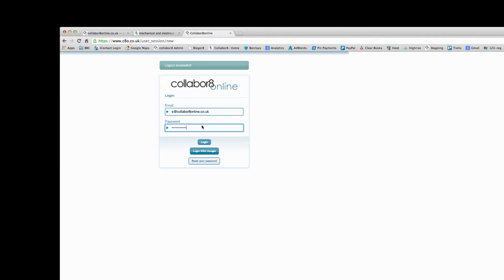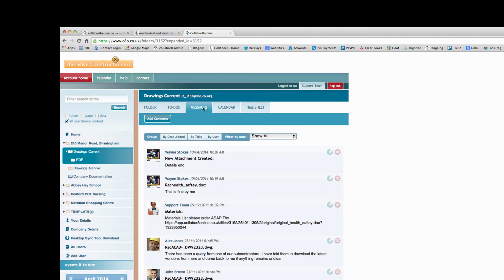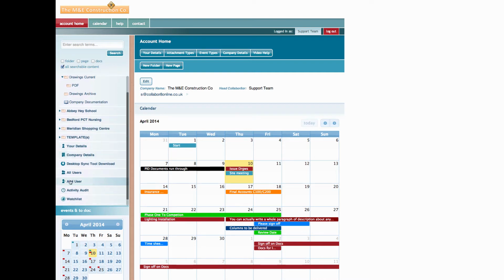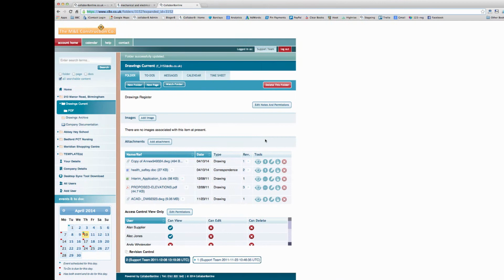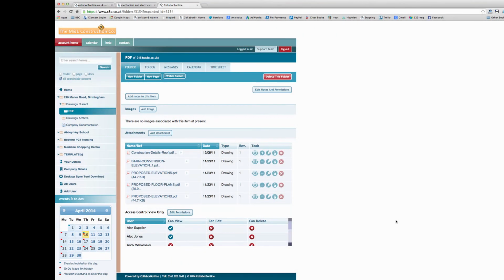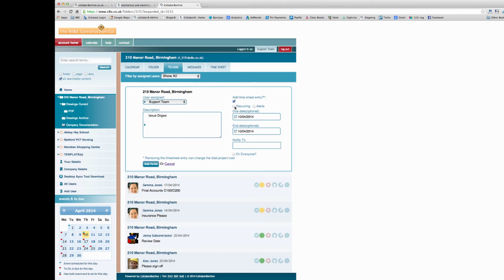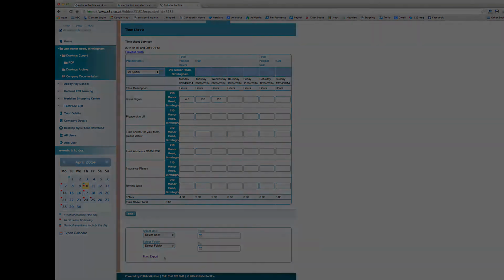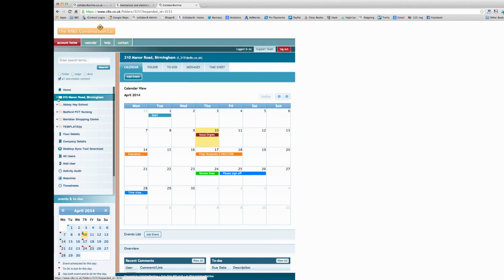M&E Contractors online document sharing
Mechanical and electrical contractors use collabo8online to assist with online document sharing and online project management